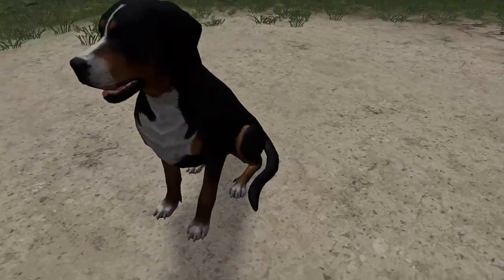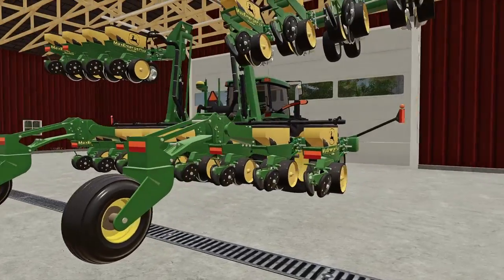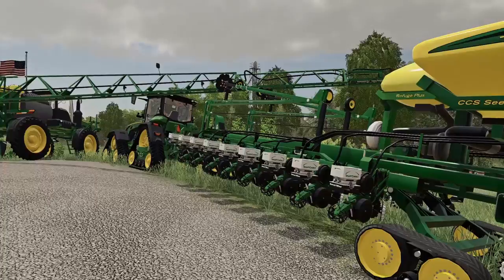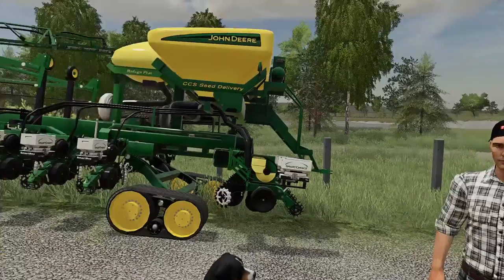VISITING A NEW JOHN DEERE DEALERSHIP! (IOWA ROLEPLAY) | FARMING SIMULATOR 2019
Platte Valley in Fairbank, Iowa is finally open! Buch put a lot of work into making this dealership happen. We took a little trip over to the new dealer and Buch ended up selling me a new planter and Bear had a little accident on Buch's new floor.

FREQUENTLY ASKED QUESTIONS:

1. How do you get the game?

2. Can you get mods for Xbox One or PS4 (talking about FS19 not FS17)?

3. Where do you get your mods?

4. Why is it called the Squad if it is only one person?

5. Can I play with you?